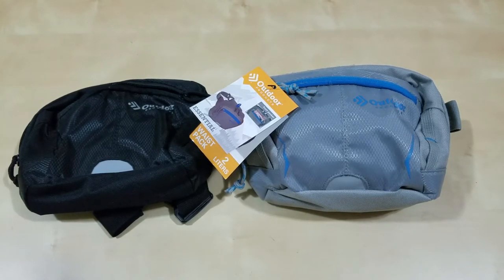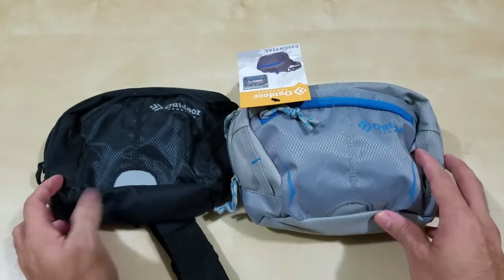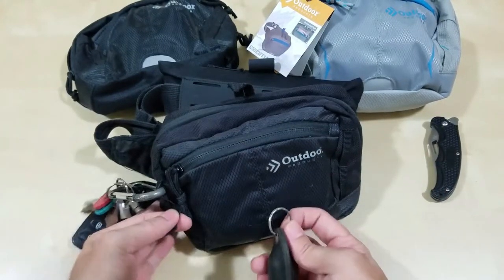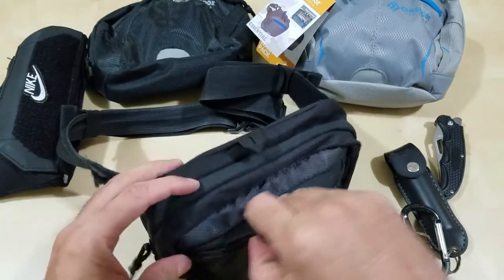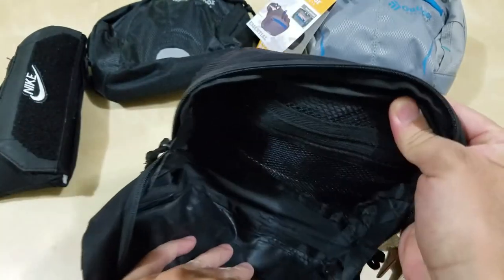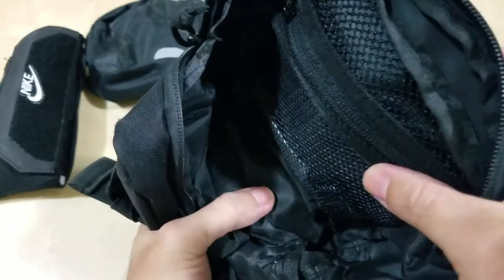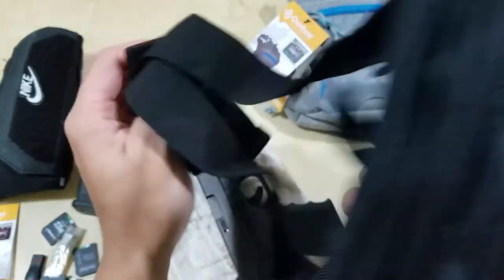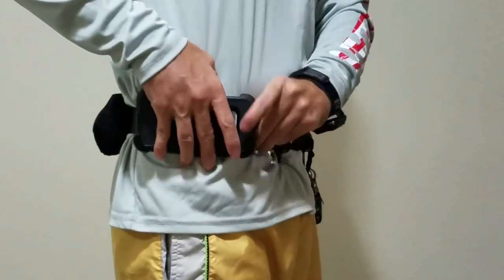Fanny Pack EDC Fashion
A waist bag, or fanny pack (US), belt bag, moon bag, belly bag (American English), or bum bag (British English) is a small fabric pouch worn like a belt around the waist by use of a strap above the hips that is secured usually with some sort of buckle.

Style Your Waist Bag Now, and Which Ones to Buy. After making a monumental comeback, the fanny pack has officially solidified its spot as a fashion mainstay. ...

Outdoor Products Essential Waist Pack Black/Griffin (Black/Yellow)